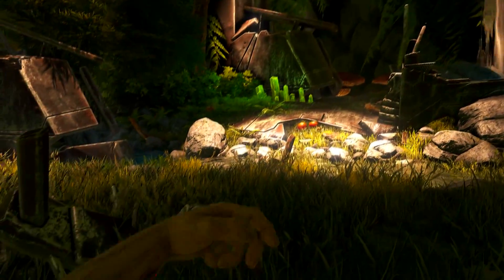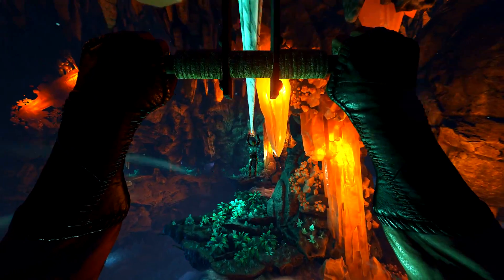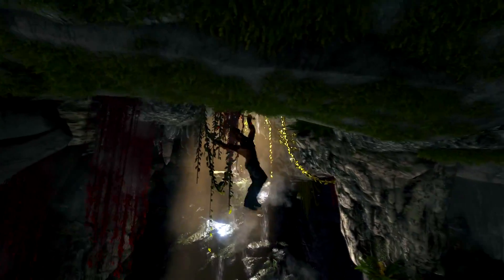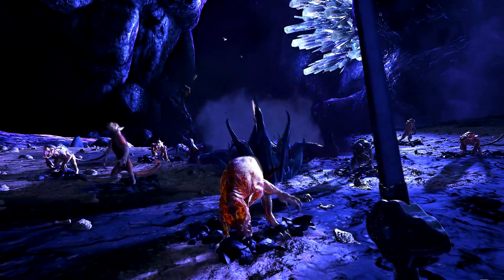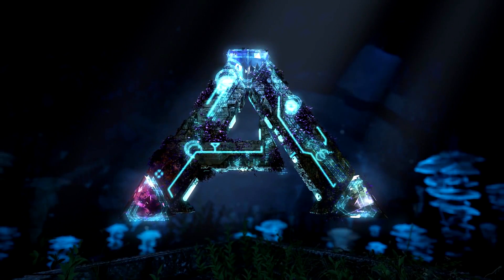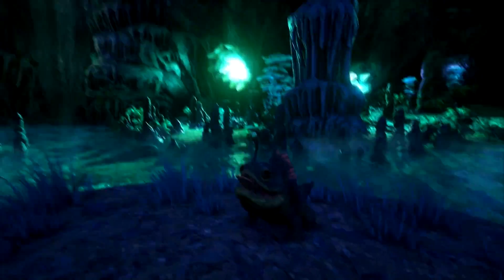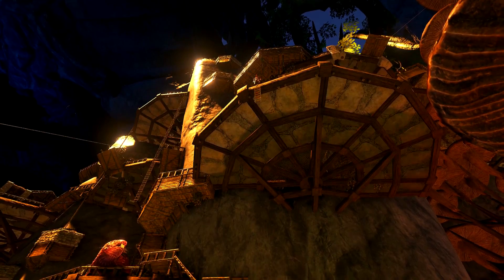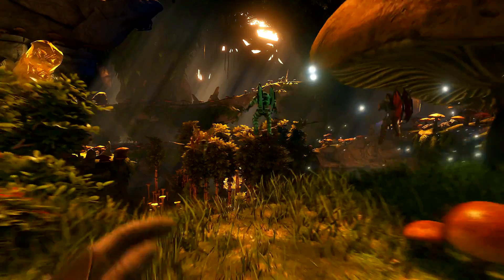NEW CREATURES, MAP, CAVES AND DANGERS | Ark: Survival Evolved ABERRATION DLC Thoughts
We wath the new trailer for the Aberration DLC coming October this year! It looks like an underground jungle like map with many awesome creatures, caves and dangers! I'm really excited for this map and to do a new series on it!

What do all you think?